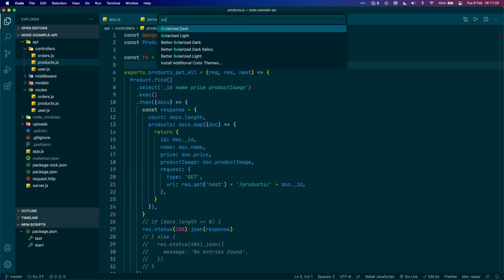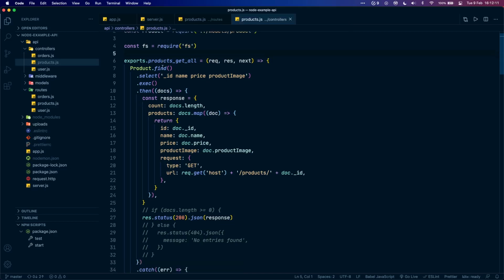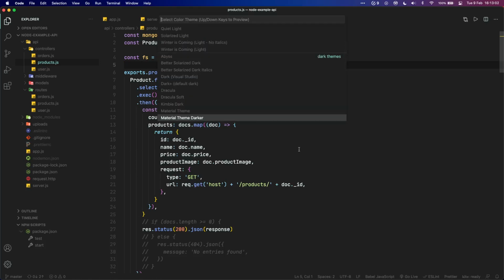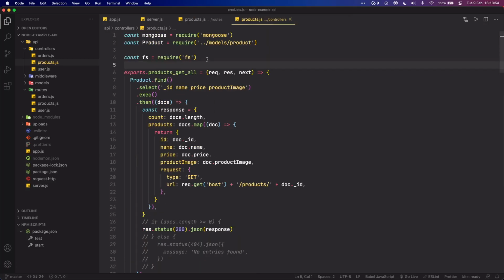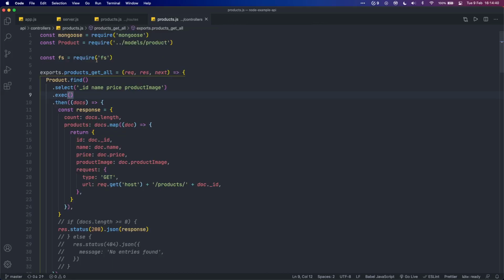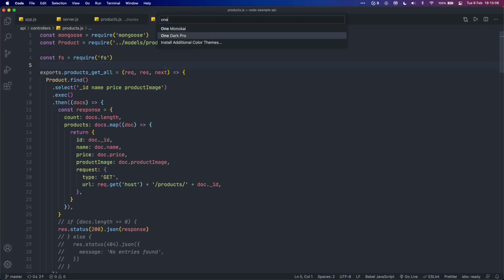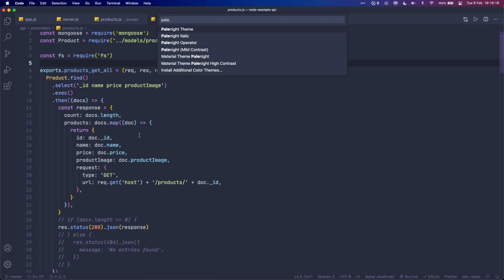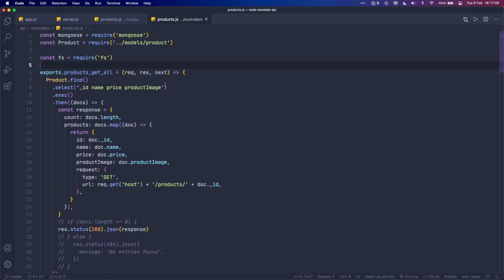10 BEST Editor Themes in VS Code | Awesome Colour Themes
Hi, thanks for checking out my video where I share 10 of the best editor colour themes in VS Code (in my opinion)! Hopefully, you find a new awesome theme from this video and your eyes will thank me 😂

--- TIMESTAMPS ---
🕛  Intro | 00:00
🕛  Default | 00:24
🕛  Theme 1 | 00:48
🕛  Theme 2 | 01:19
🕛  Theme 3 | 02:07
🕛  Theme 4 | 02:34
🕛  Theme 5 | 02:53
🕛  Theme 6 | 03:29
🕛  Theme 7 | 04:03
🕛  Theme 8 | 04:29
🕛  Theme 9 | 05:23
🕛  Theme 10 | 06:03
🕛  Outro | 07:50